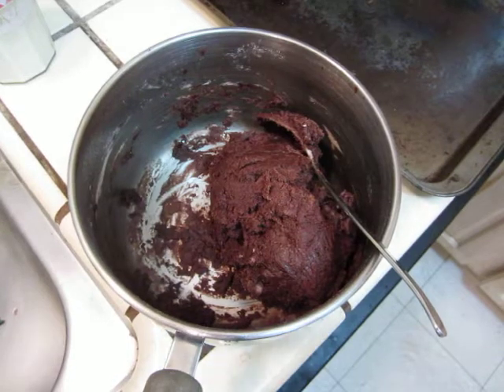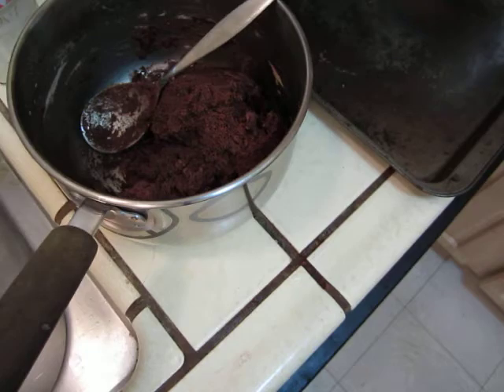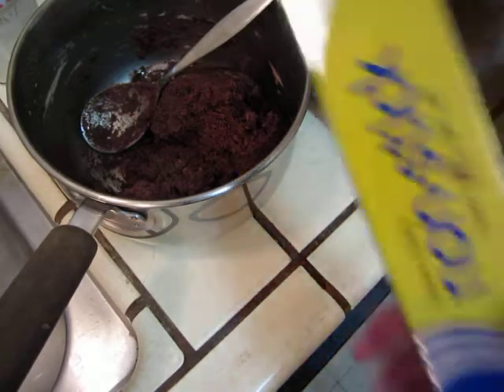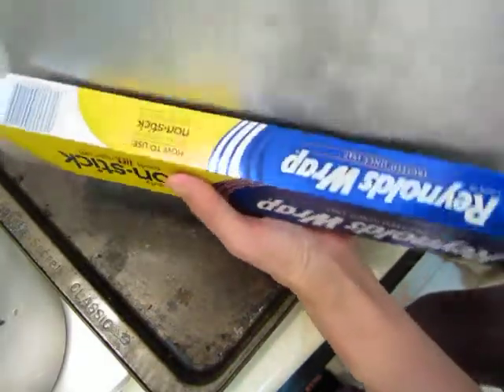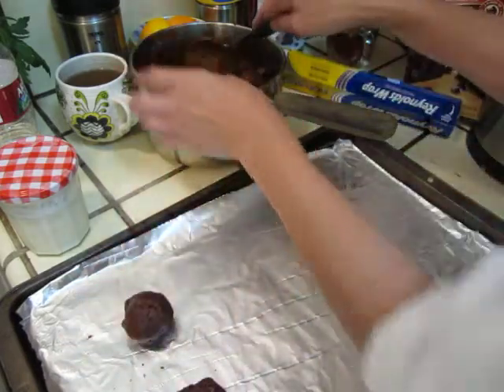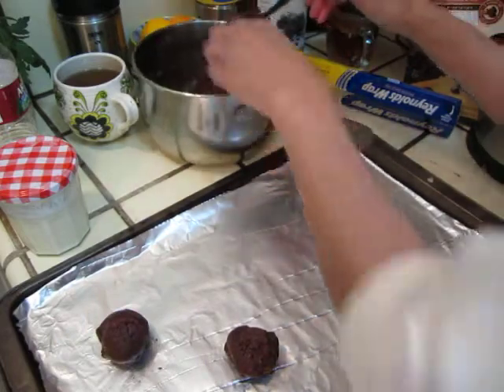I wanted to bake chocolate short cake 01